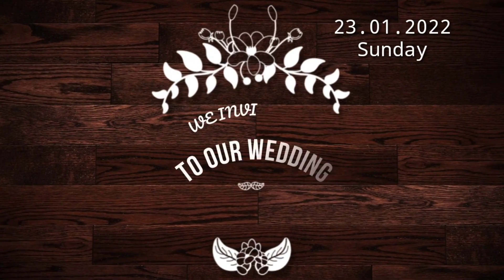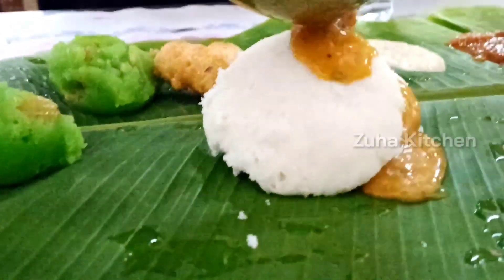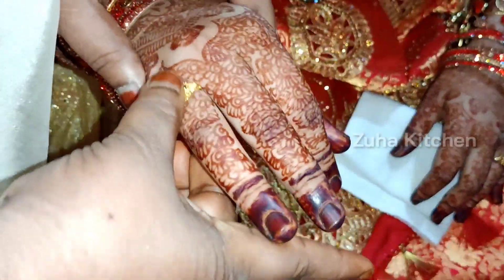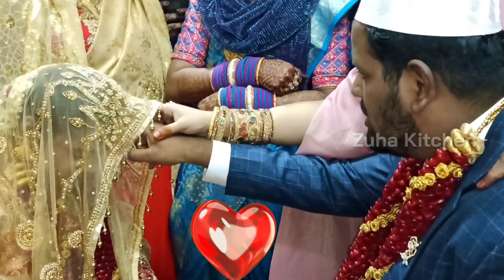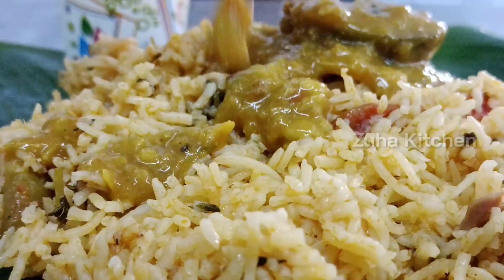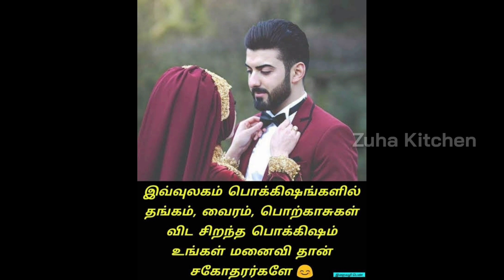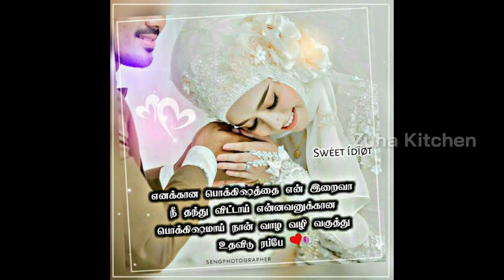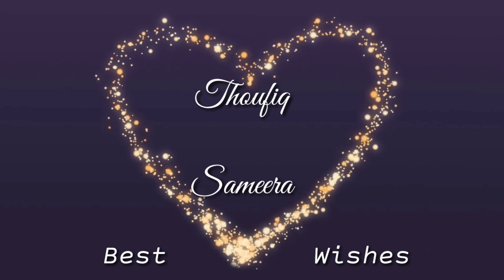Sister's Wedding | எங்க வீட்டு கல்யாணம் | Zuha Kitchen | PART 3